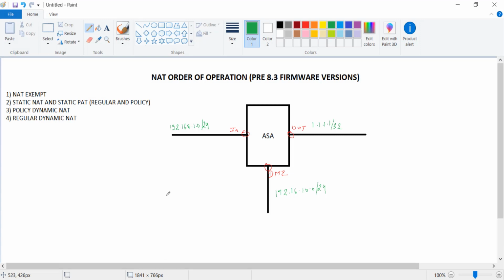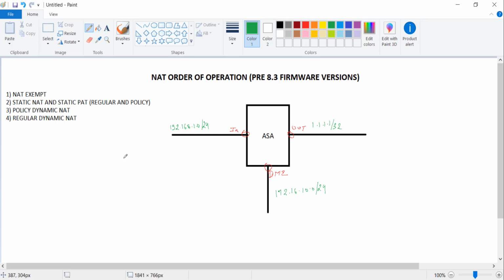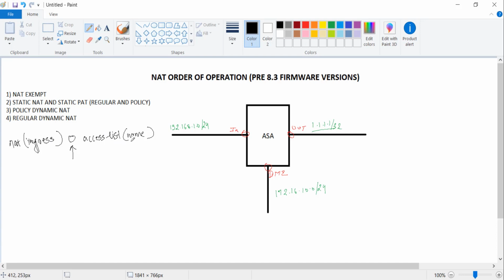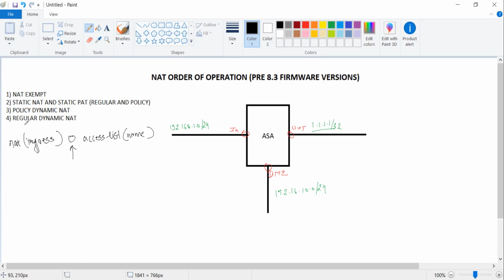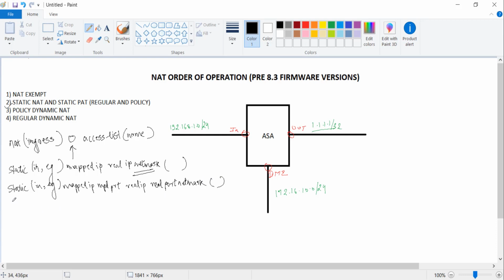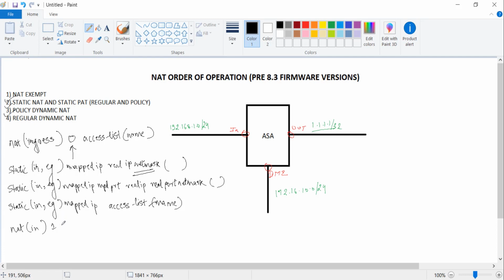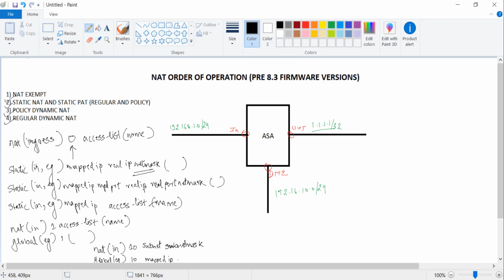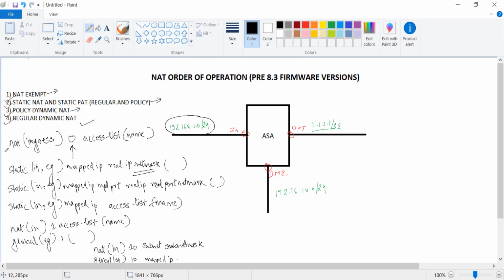T-Shoot Labs - NAT Order of Operations (Pre 8.3 firmware versions).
This video describes the NAT order of operations in pre 8.3 versions.

Here's the official link to the cisco documentation for ASA 8.2 and previous versions.

The next video will give an insight on NAT Order of Operations in Post 8.3 firmware versions.